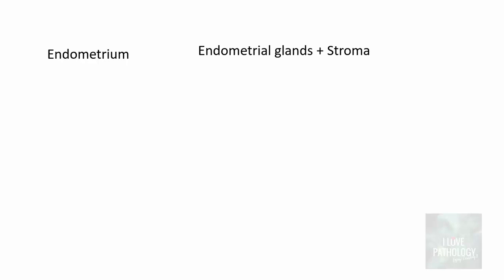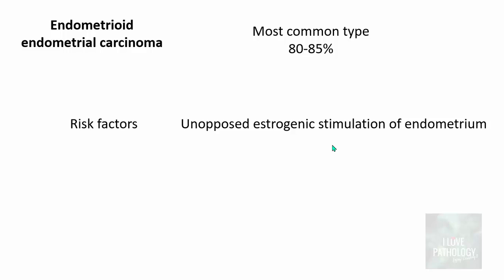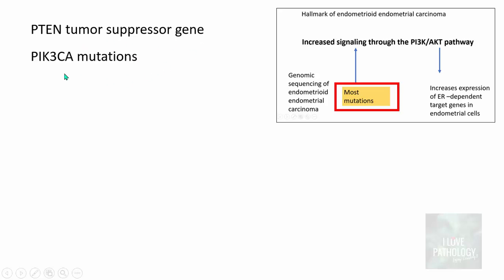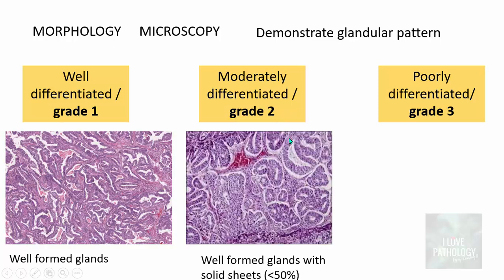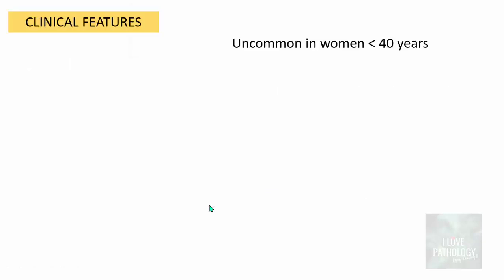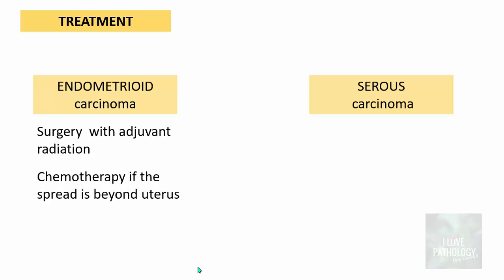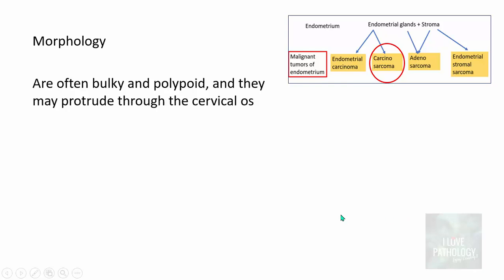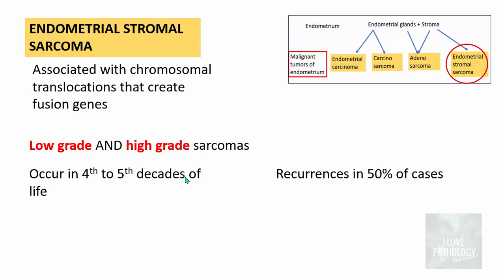ENDOMETRIAL CARCINOMA: Risk factors, Etiopathogenesis, Morphology & Clinical features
Endometrial carcinoma
Most common invasive cancer of the female genital tract
Accounts for 7% of all invasive cancer in women
Risk factors
Unopposed estrogenic stimulation of endometrium
Obesity
Hypertension
Diabetes mellitus